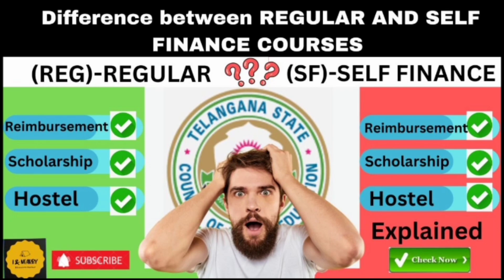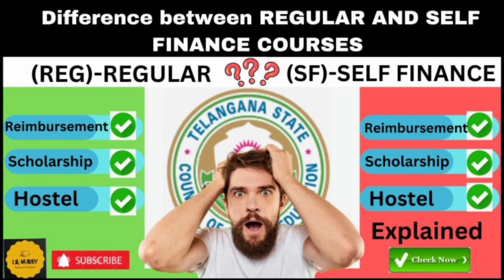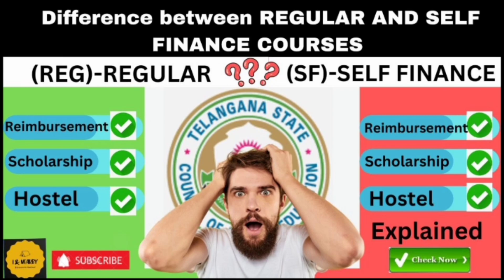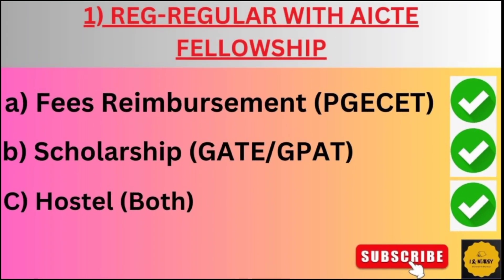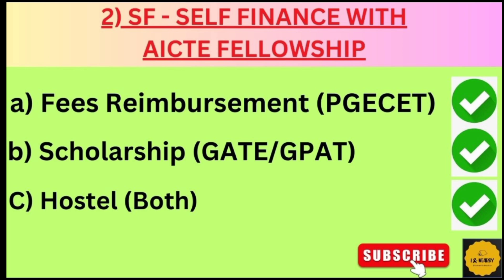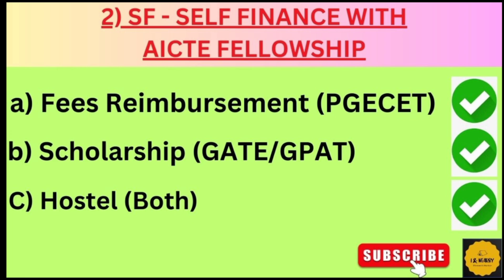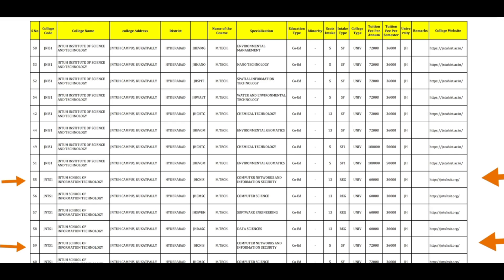Self Finance and Regular course difference Explained | TS PGECET2023 ✅.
TS PGECET | Self Finance and Regular course difference Explained  ✅.